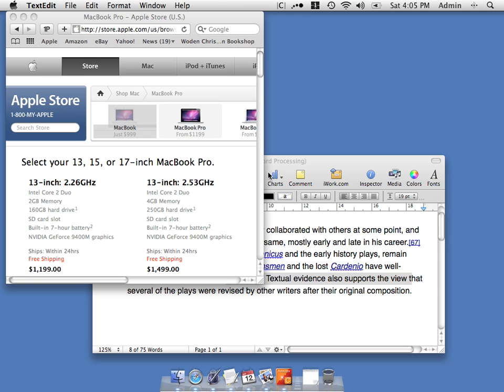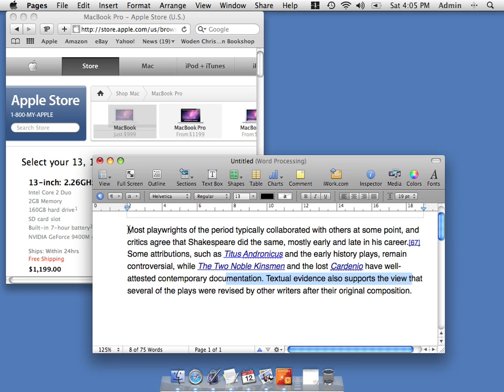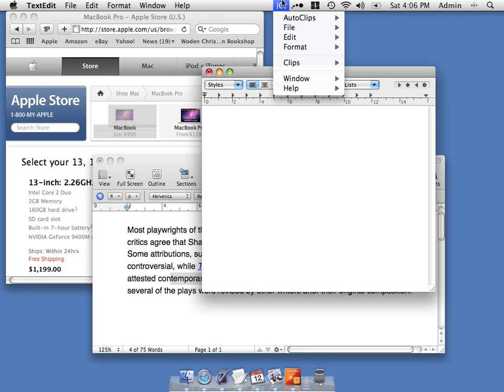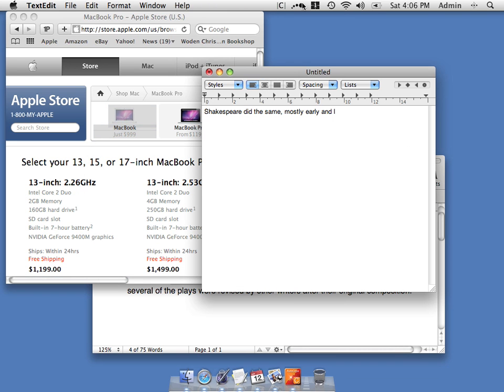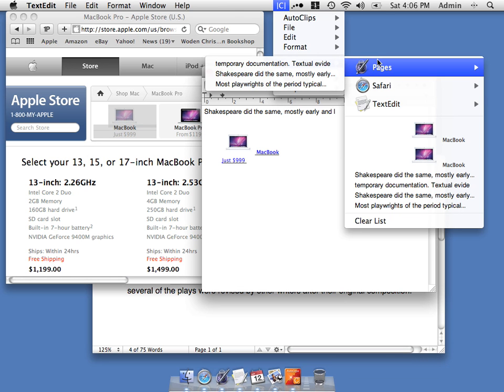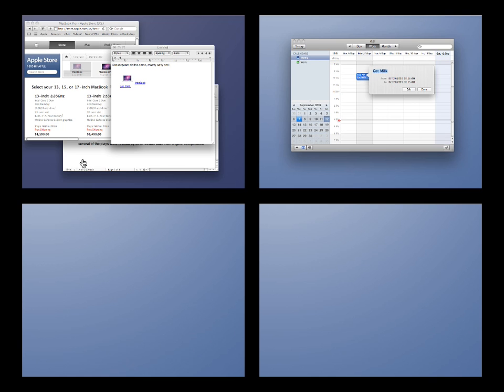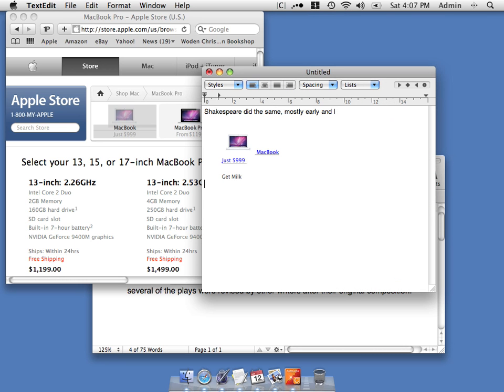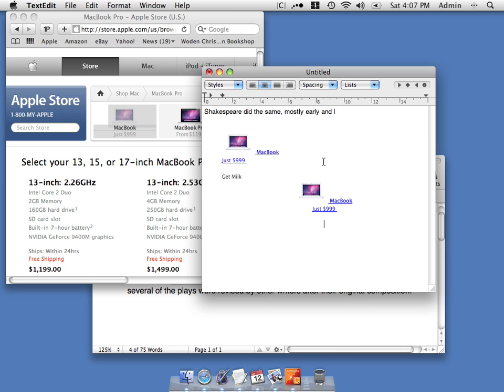AutoClips Introduction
Introduction to the Mac OS-X program AutoClips which is a part of the Automaton suite. AutoClips saves a history of Pasteboard clippings.